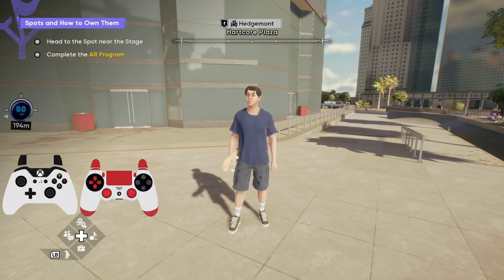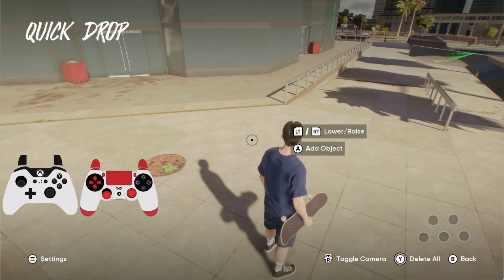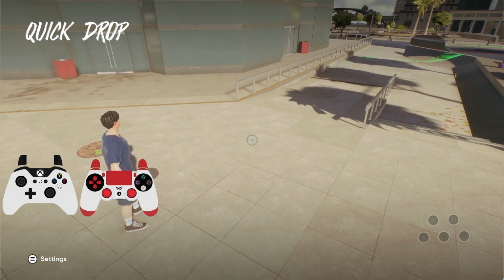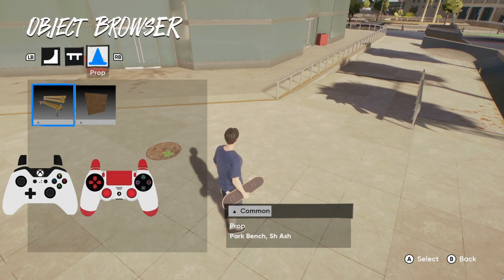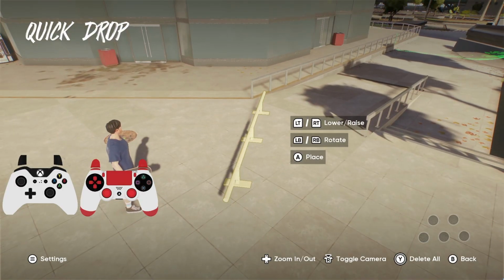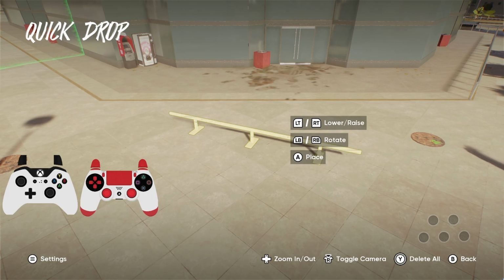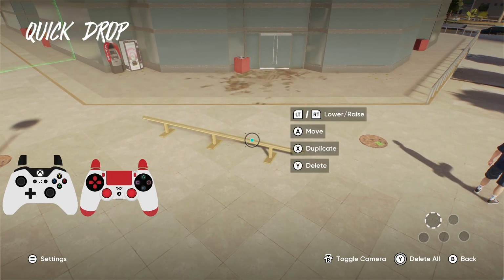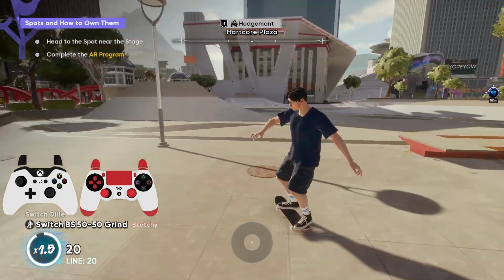Skate 4: How to Place Ramps and Objects (EASY)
in this video, i show you how to place ramps and objects in skate 4 so you can set up custom spots and practice tricks. did this video help? comment below and let me know. thanks!